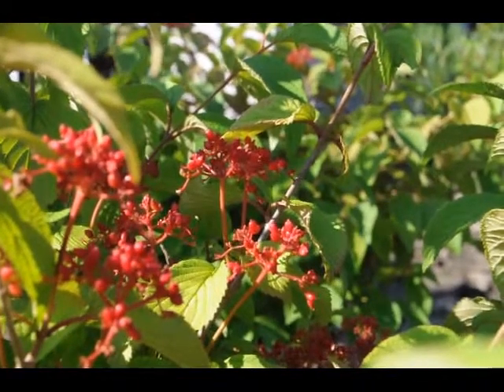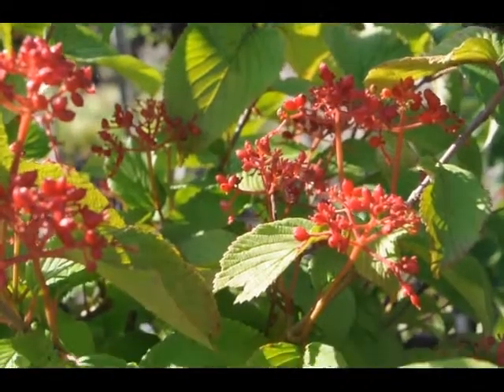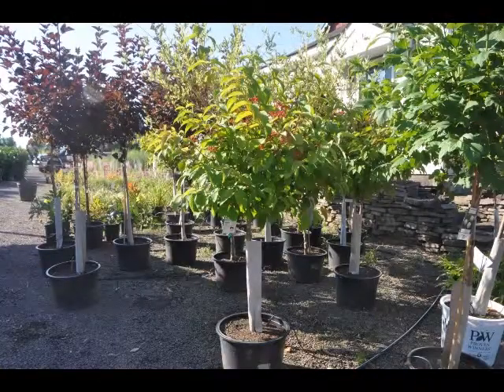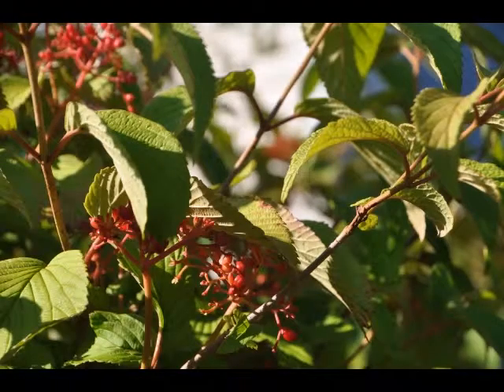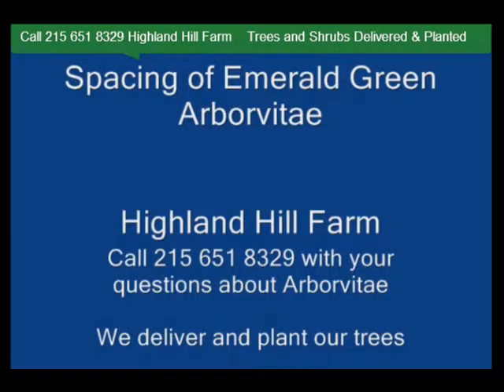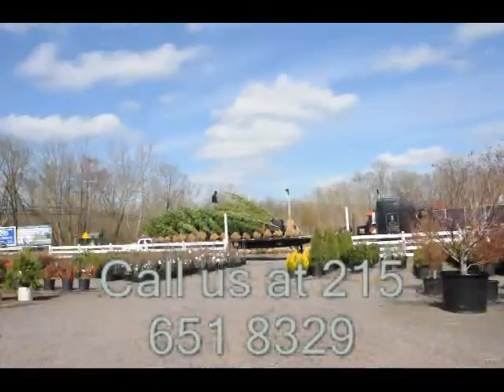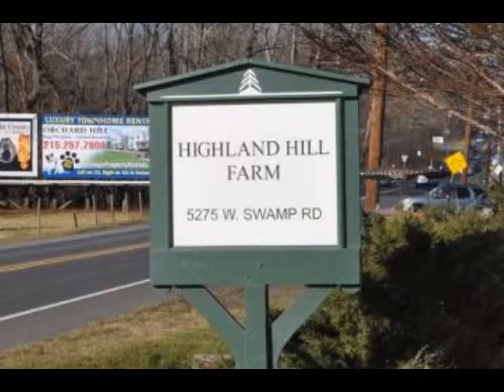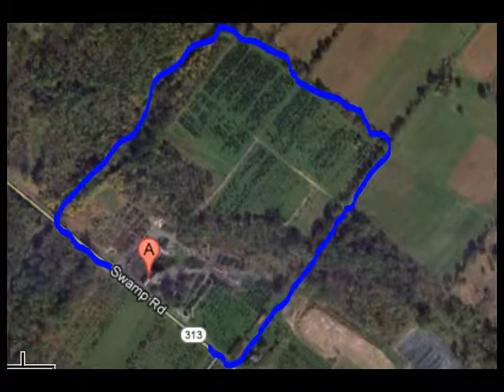East coast delivery and planting Doublefile Viburnum Trees XXX Bucks county XXX Fountainville XXX Ne